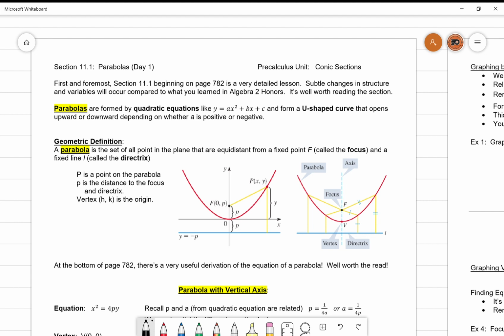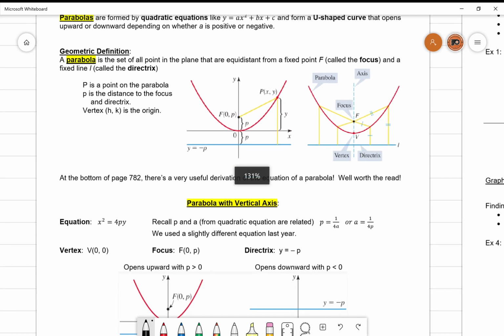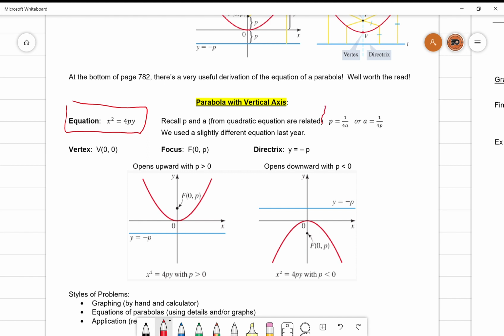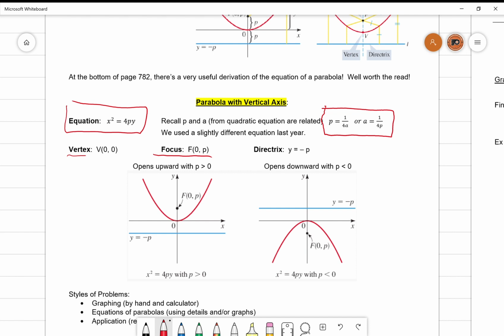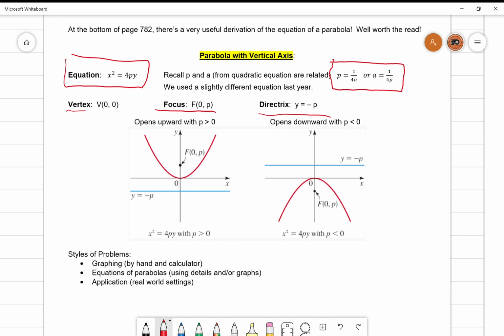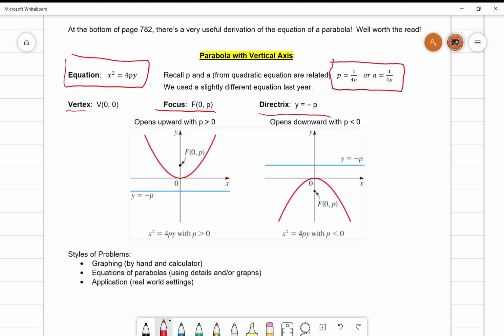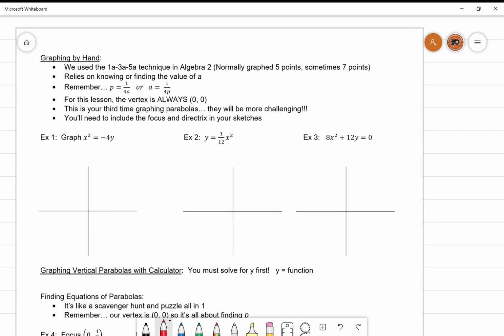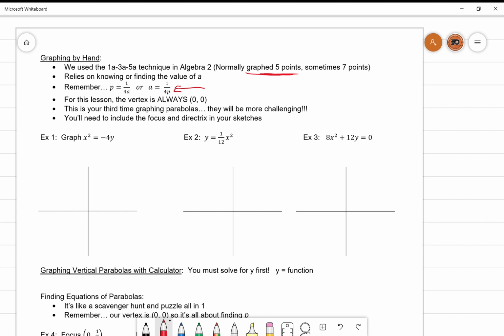Conics 11.1 Day 1 Video 1 of 4 Vertical Parabolas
This video walks through the front page of the notes (not much to do but listen) and outlines some stuff for graphing with the 1a-3a technique.